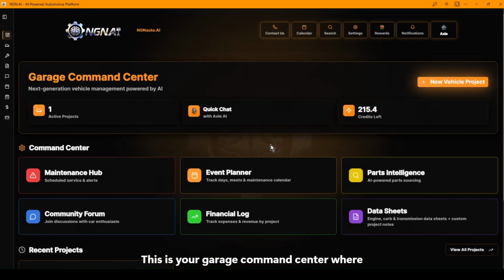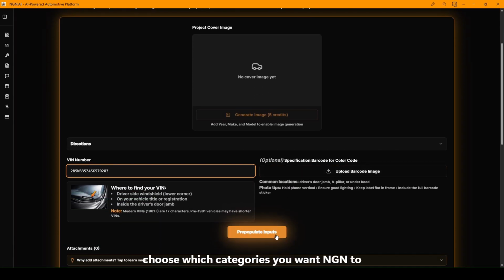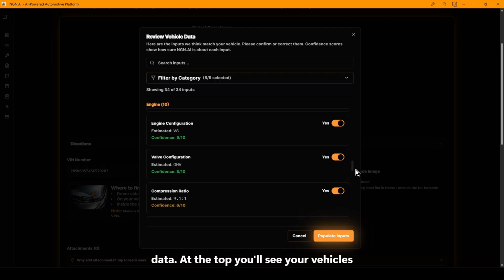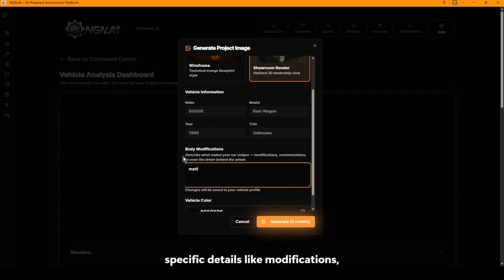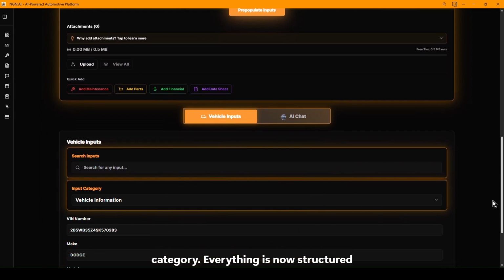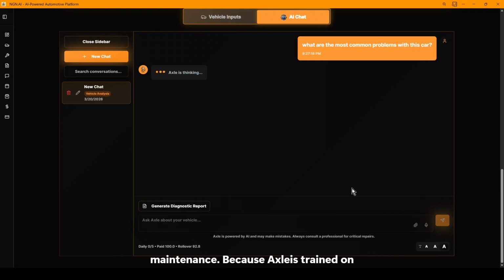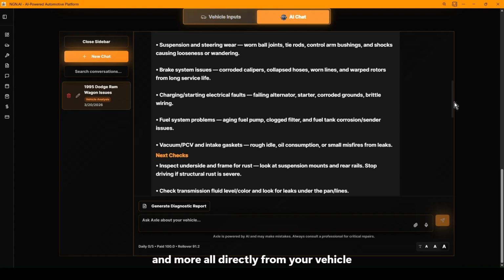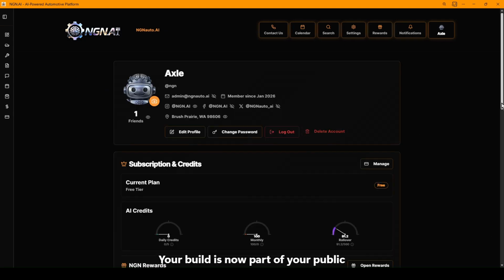NGN AI Demo 1 Create Your First Project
Learn how to create your first vehicle project in NGN.AI and bring your build to life in minutes.

In this demo, we walk through the full setup process — from entering your VIN and auto-populating vehicle data, to customizing your project, generating a cover image, and interacting with Axle, your AI-powered automotive assistant.

NGN.AI turns your car into a fully structured, trackable build, giving you a centralized system for managing everything from specs to diagnostics.

In this video, you’ll learn how to:
• Create a new vehicle project from the Garage Command Center
• Use VIN-based scanning to auto-populate vehicle data
• Review and edit inputs before adding them to your project
• Customize your build with a nickname and AI-generated cover image
• Explore your vehicle dashboard and organized inputs
• Use Axle AI chat to get insights tailored to your exact car

This is the first step in transforming your vehicle into a fully tracked, AI-powered project.

Watch the full NGN.AI Demo Series for the complete walkthrough of maintenance tracking, parts intelligence, data sheets, and more.